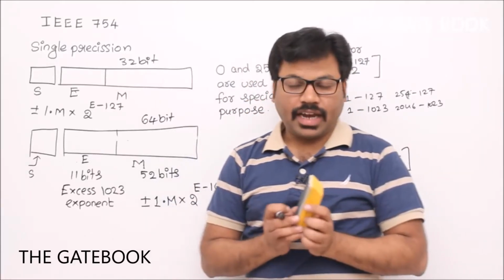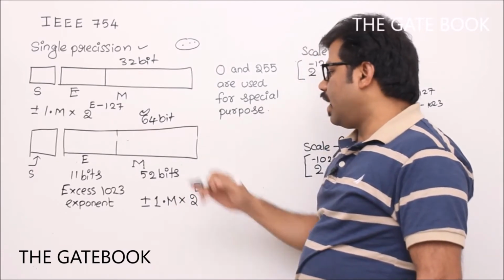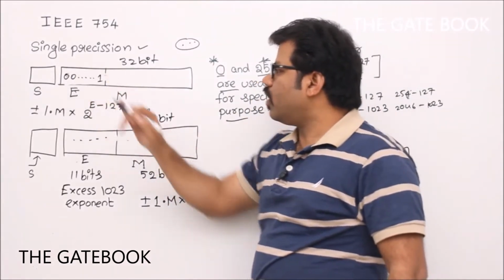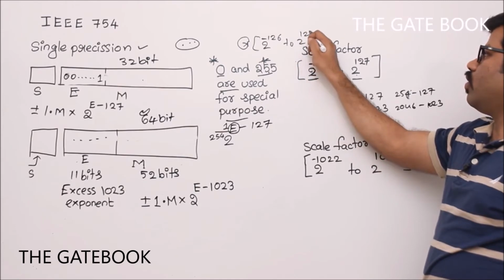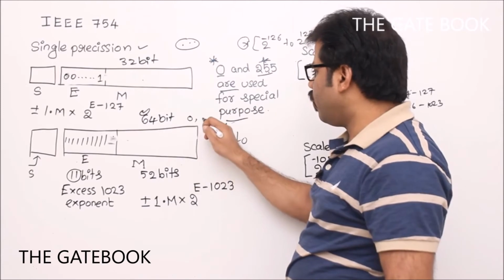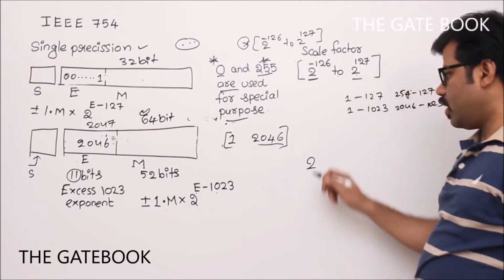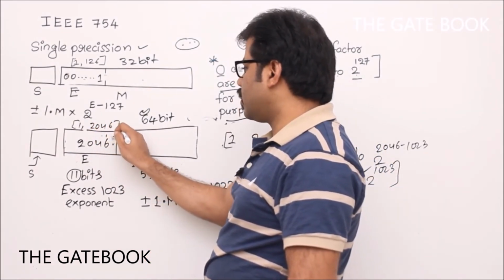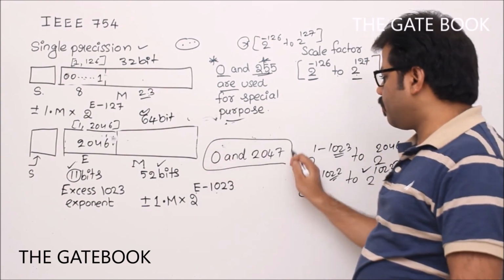Special Values - Part1